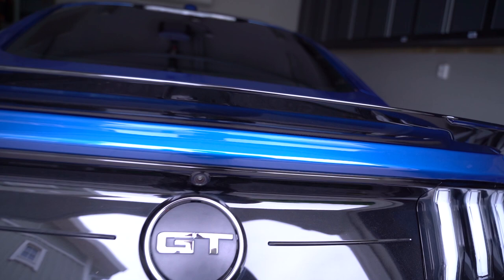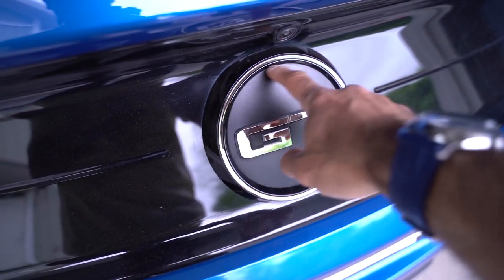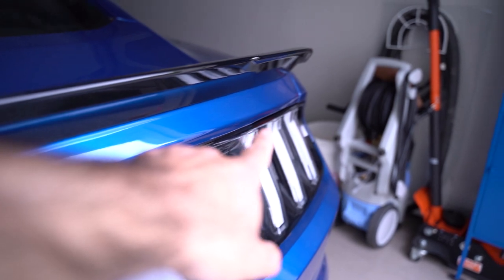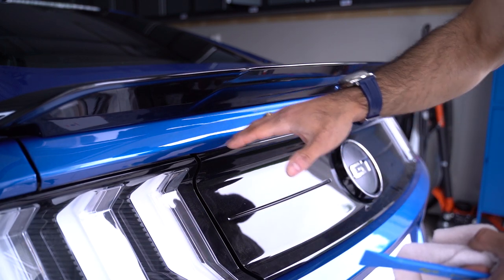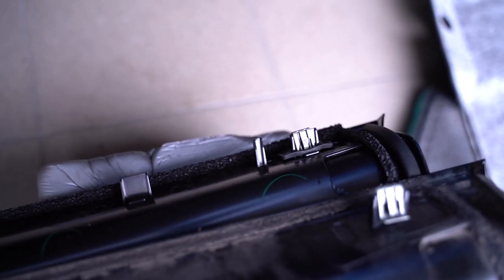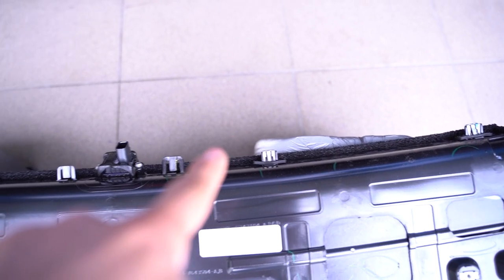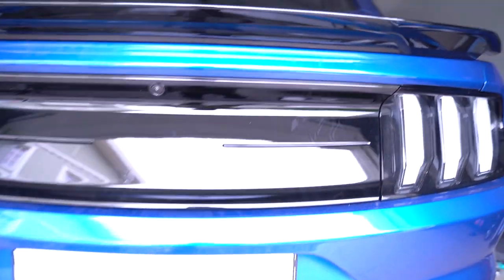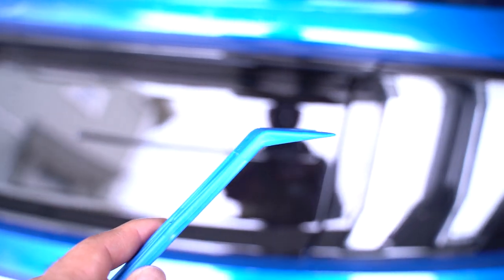2018 Mustang GT - Ford performance deck lid panel install ends up really bad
First of all I had to do one of those thumbnails hahaha.

So I installed a Ford Performance deck lid panel install on my 201 Mustang GT and I messed up really bad.

I love the new look but the car is damaged.

In the video I show how I installed it and what caused the damages. Don't be like me.
My camera gear:
Main Camera: Sony Alpha A3
Wide angle lens: Tamron 17-28mm f/2.8 Di III RXD for Sony Mirrorless Full Frame
Normal zoom lens: Tamron 28-75mm F/2.8 for Sony Mirrorless Full Frame
Wireless Microphone: Rode Wireless Go
Shotgun Microphone: Azden
Lavelier Mic: Rode SmartLav+
Action Camera Insta 360 One R
Action Camera Dji Osmo Action
Joby Suction mount
Motorized Slider Neewer Camera Slider with Control Rail
Battery charger for NP-F100 batteries